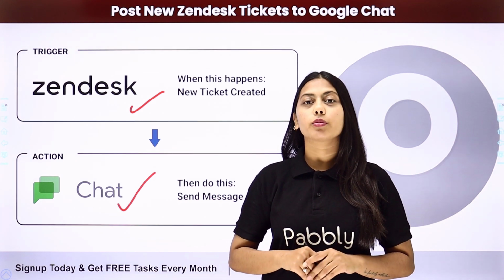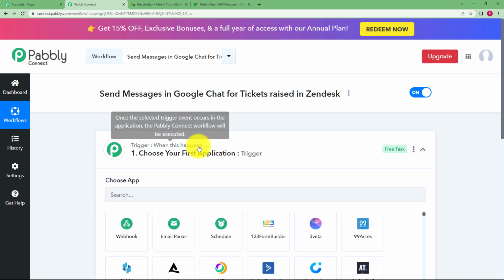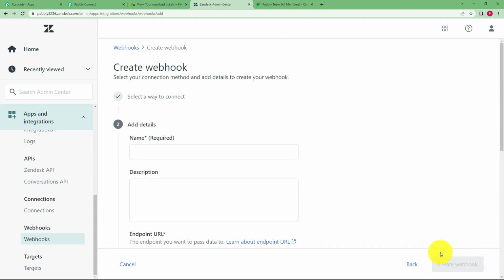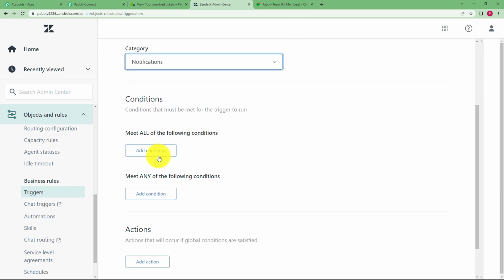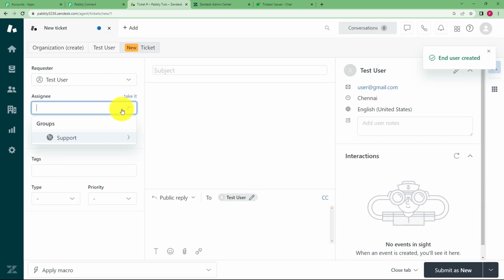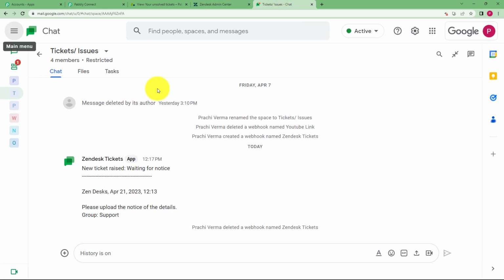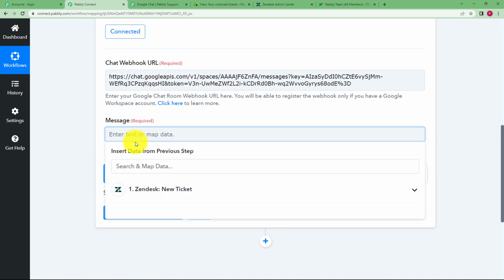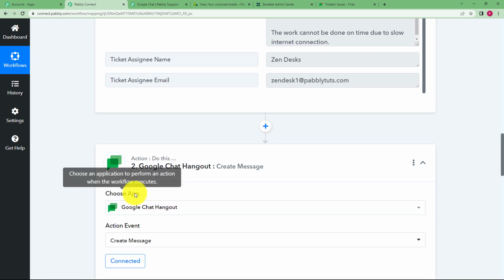How to Post New Zendesk Tickets to Google Chat - Zendesk Google Chat Integration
If you're looking for a way to streamline your customer service processes, automatically getting Google Chat notifications for new Zendesk tickets is a great place to start. With Pabbly Connect, you can easily set up an automation that send notification in Google Chat whenever a new ticket is created in Zendesk. This integration ensures that your team is always aware of new customer inquiries, allowing them to respond promptly and efficiently. By automating this process, you can  ensure better efficiency and overall customer experience.

1. Automation: Pabbly Connect offers automation capabilities that can help you automate mundane and repetitive tasks. This allows you to save time, money and resources.

2. Integration: Pabbly Connect provides a wide range of integrations so that you can connect different web services with each other. This helps you to create smarter workflow processes and make your business more efficient.

3. Security: Pabbly Connect takes security seriously and provides an industry-standard security system to protect your data and applications.

4. Scalability: Pabbly Connect is highly scalable and allows you to easily add new applications and services to your workflow.

 5. Cost-effective: Pabbly Connect is cost-effective and provides plans for different business sizes.